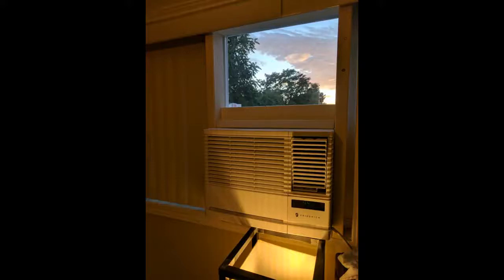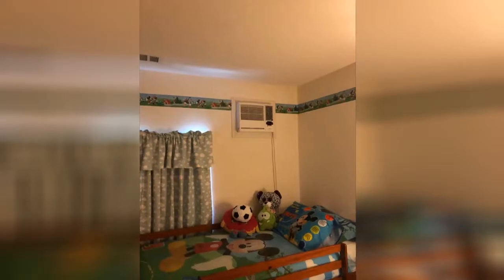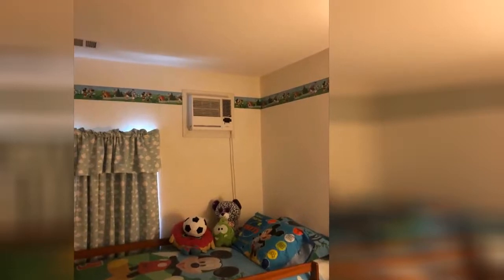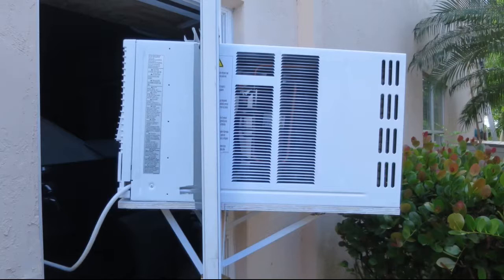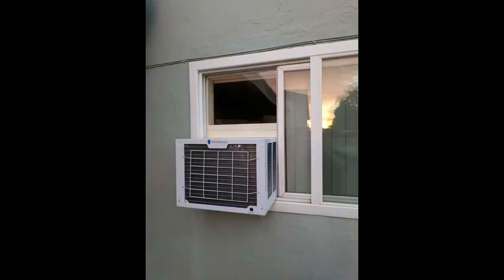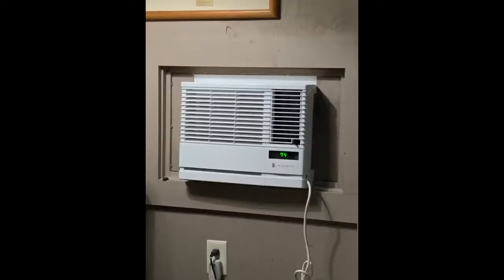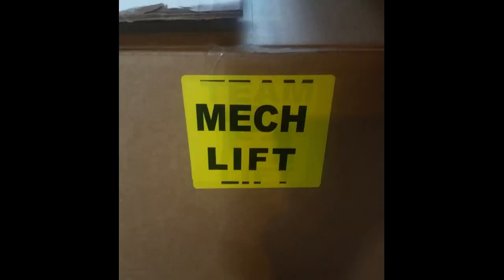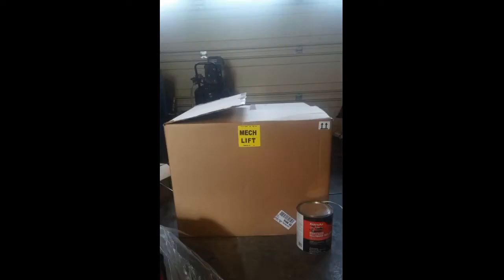Friedrich Chill Series CP15G10B Room Air Conditioner, 15,500 BTU, 115v, Energy Star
I purchased this 24,000 BTU model to cool my two car garage in South Florida. After trying and failing miserably with portable AC units, I decided to go BIG. I did not know this units plug was a 220 so I had to hire an electrician to install a 220 volt outlet in my garage near the fusebox.Another challenge I had was that my garage has no windows. I didnt want to punch a hole in the cinder-block structure so I went with a radical idea of cutting a hole in the access door and mounting it there. My logic...